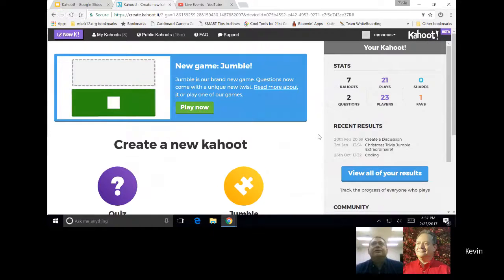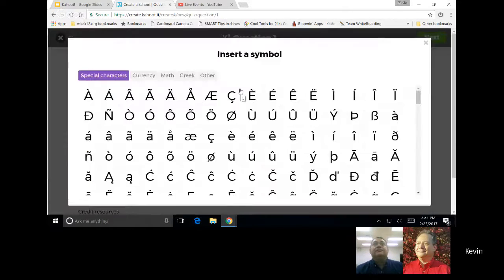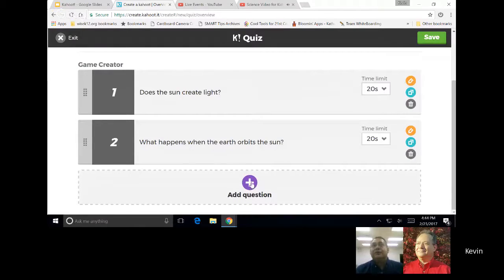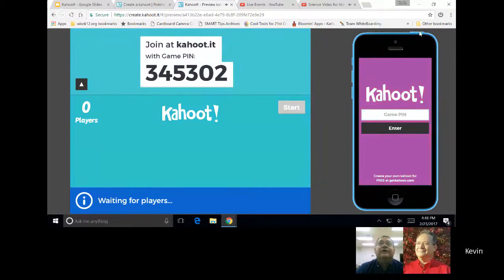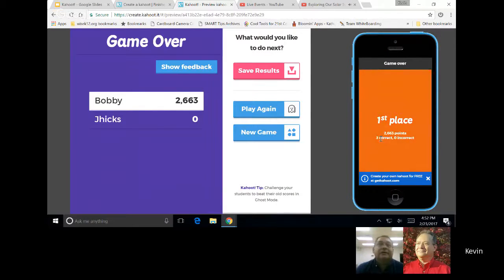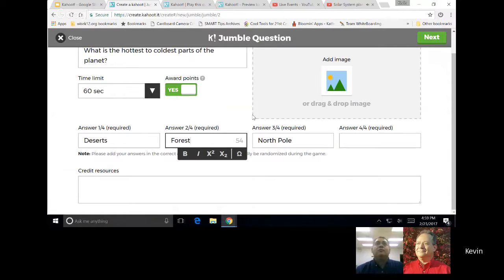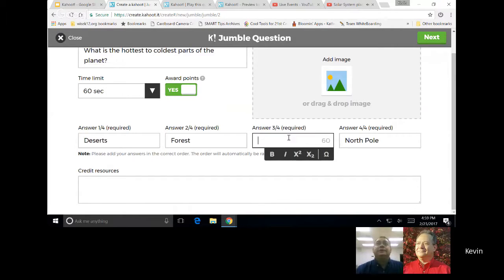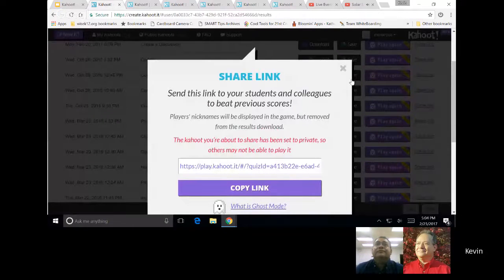Kahoot! Update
In this broadcast, we will look at the changes in Kahoot! and how to do the different types of Kahoots!